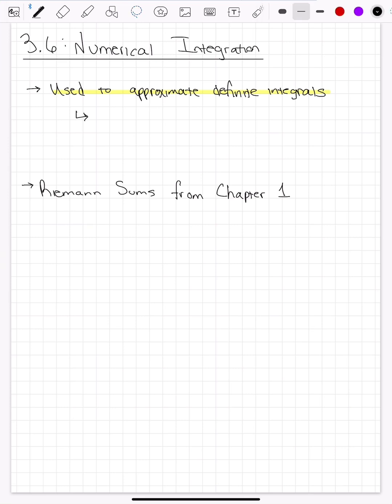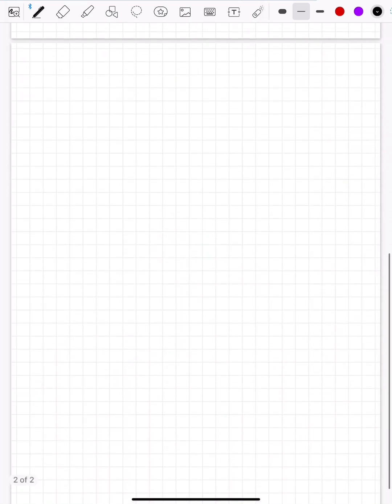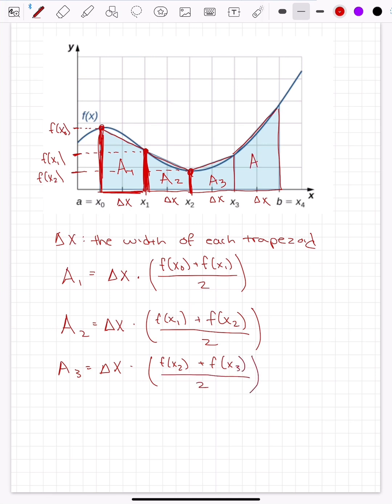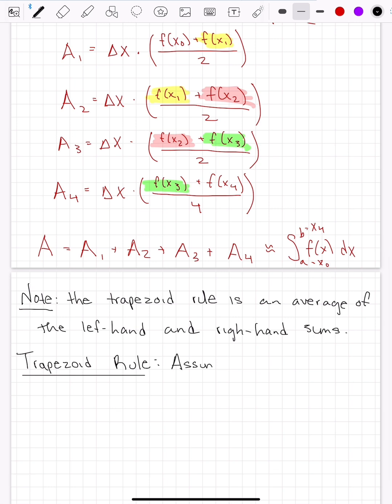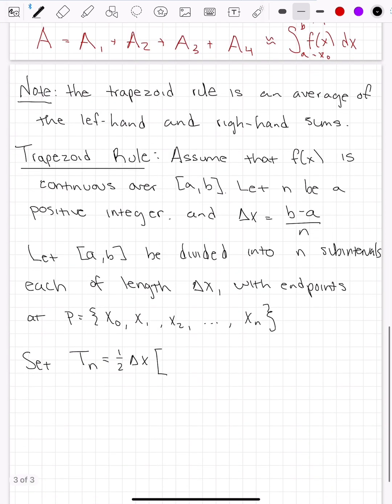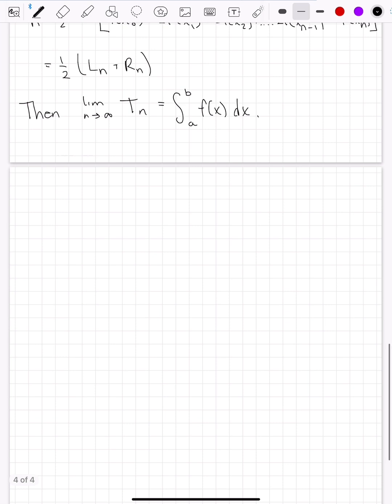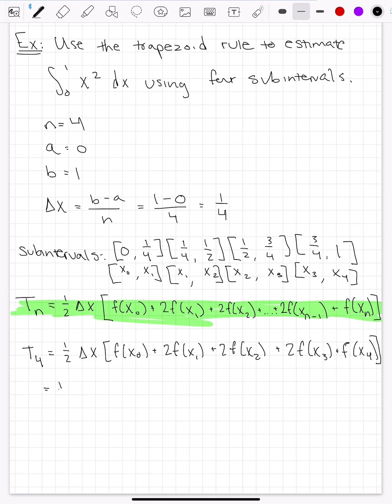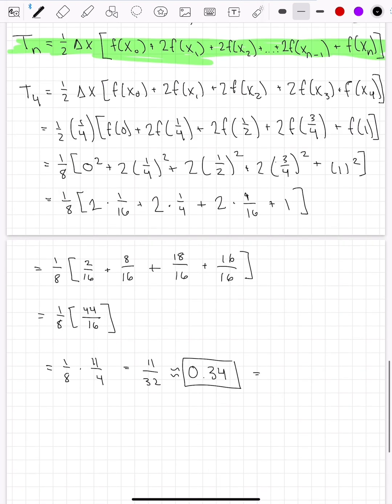Calculus 2. Section 3.6 Numerical Integration - The Trapezoid Rule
In this video, I introduce numerical integration and focus on the trapezoid rule — a simple yet powerful method for approximating the area under a curve when an exact antiderivative is hard to find. I break down the formula, explore how it works with visual intuition, and go through an example step-by-step.